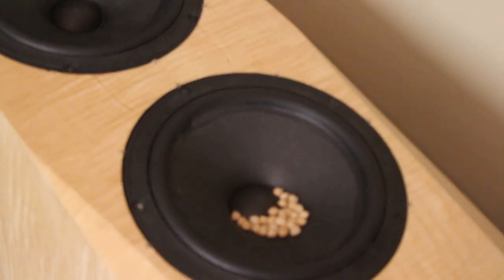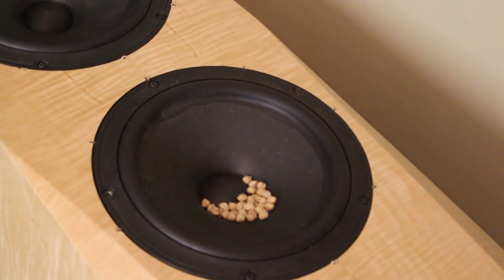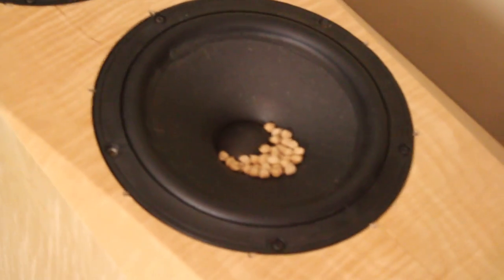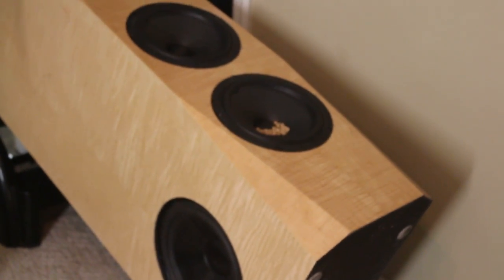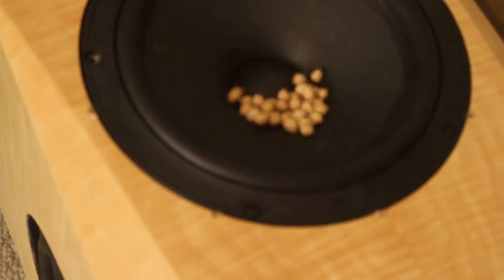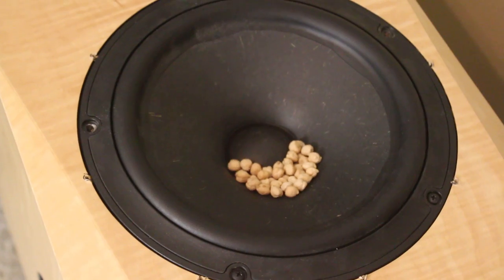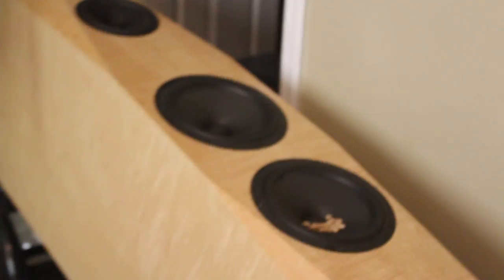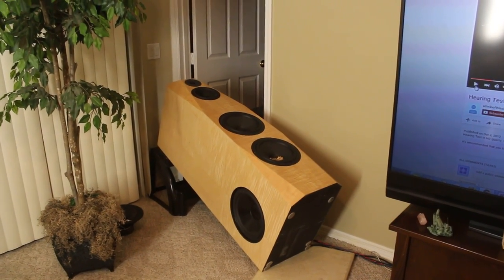Determining tuning frequency of a cabinet using garbanzo beans.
I learned a cool trick from Phil Bamberg from Bamberg Audio regarding how to determine the tuning frequency of a system using rice or beans in the cone and running a frequency sweep through the tuning frequency of the cabinet.

Theoretically, the frequency that the rice or beans stop moving is the tuning frequency of the system.

Take a look at the video to see how it works.